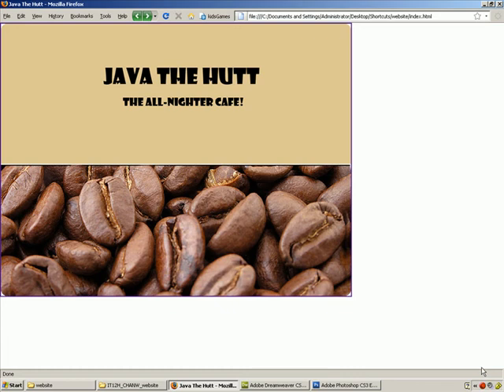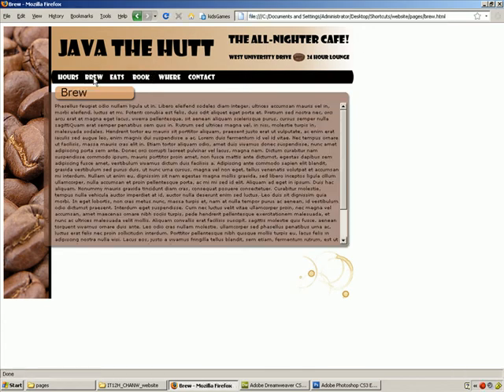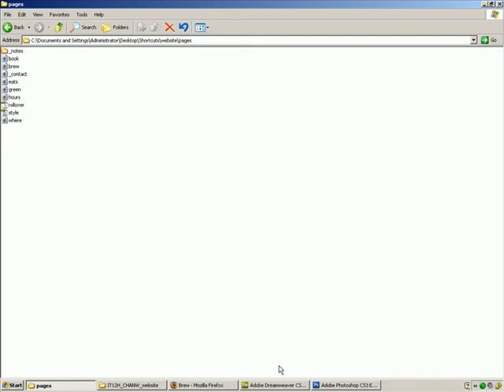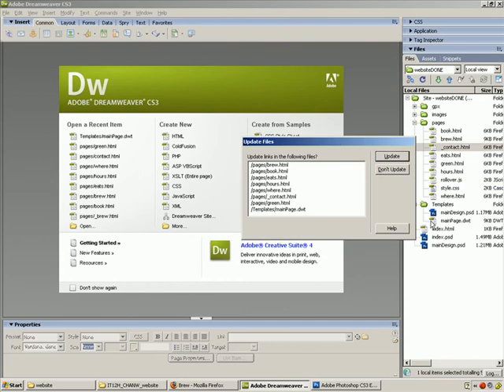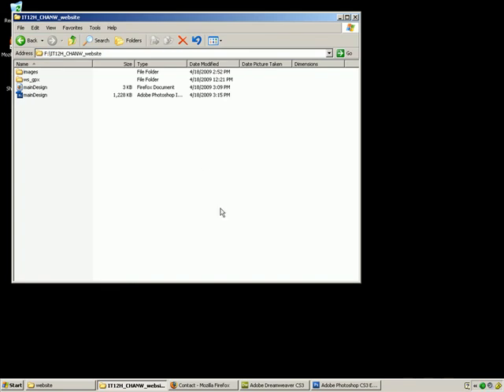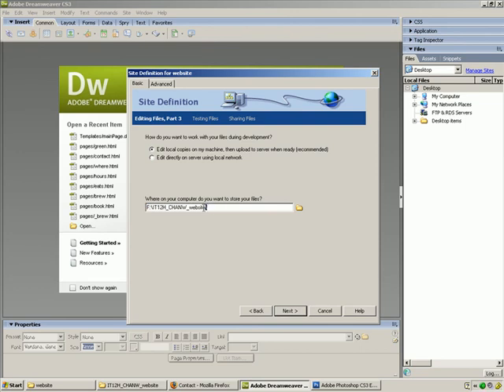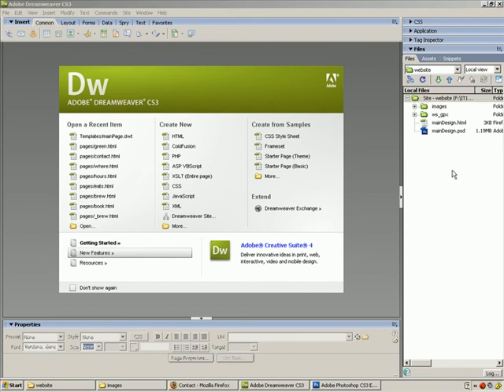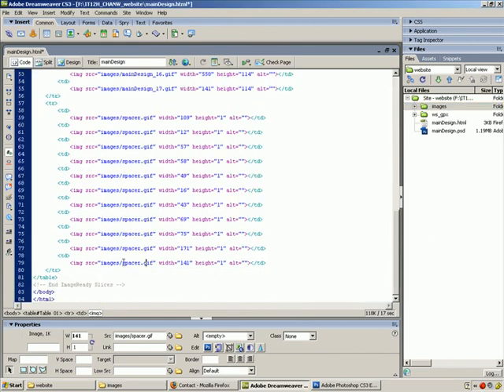Web Authoring using Photoshop, Dreamweaver and JQuery - 4-01